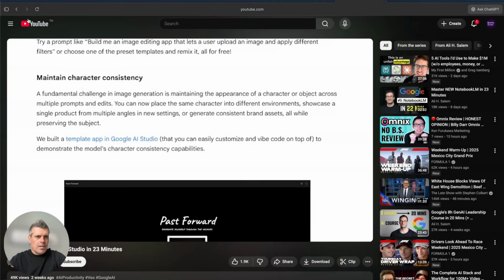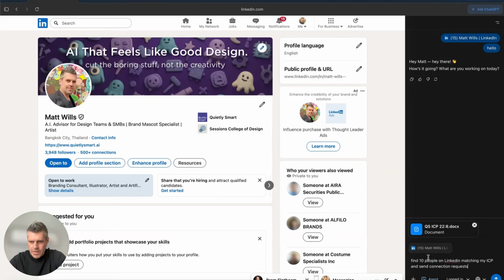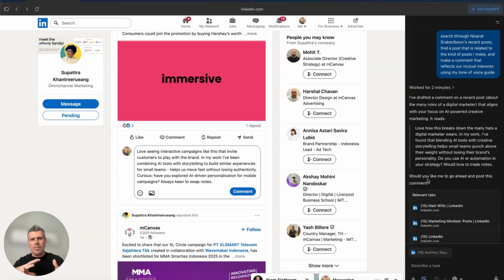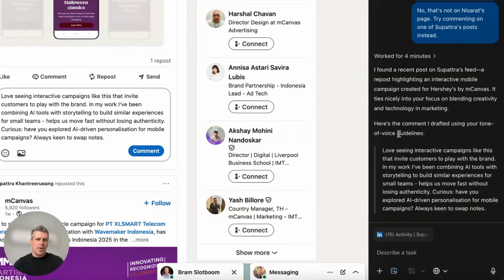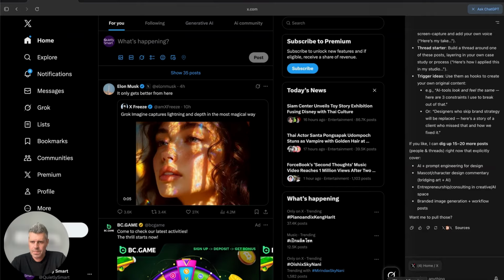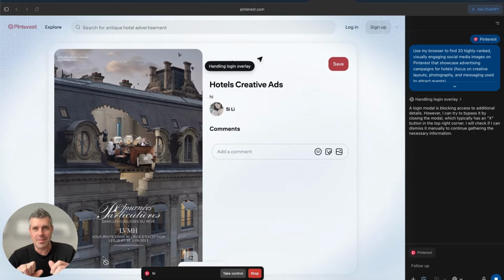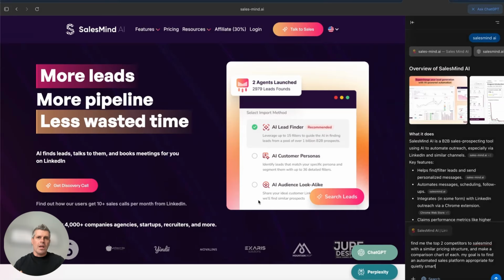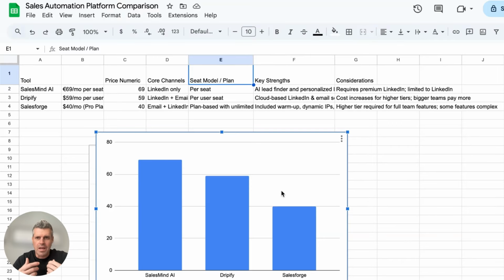ChatGPT Atlas Found My Ideal Customers (Automatically)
In this video I road-test ChatGPT Atlas - a web browser with an Agent mode that can actually do tasks for you. I focus on design-friendly workflows that search multiple pages, then produce something useful: prospecting on LinkedIn, light social engagement on X, real research comparisons into Google Sheets, and one ambitious fail to show the limits. The goal is to find the sweet spot - work that’s valuable and reliably executable.

• Ask ChatGPT on-page: instant YouTube summaries without copy-paste
• Agent mode on LinkedIn: find ICP contacts, draft connection notes, sanity-check before sending
• Social micro-automation: find relevant tweets, retweet, follow - with your tone and approval
• Research to doc: compare 2 competitors to a sales tool and auto-build a clean pricing matrix in Sheets
• Ambitious fail: Pinterest to Google Slides slide-pull - why this breaks and what to do instead (links over images)
• Sweet-spot rules: short flows, exact instructions, logged-in tabs, and a clear output target

🔒 Quick safety tip
Prompt injection exists. Stick to reputable sites, avoid sensitive data, and keep manual approval on for anything that posts or sends.

⏱ Timestamps
00:00 Introduction to Atlas Browser
01:46 Testing Simple Tasks
02:39 Exploring Agent Mode
02:56 LinkedIn Automation
03:38 Social Media Engagement
06:22 Twitter Automation
08:50 Complex Task Attempt
09:58 Automating Sales Research
11:18 Security Concerns and Conclusion

🛠 Tools used
ChatGPT Atlas (browser) · LinkedIn · X/Twitter · Google Sheets · Google Slides · YouTube

💬 Let’s talk
Tried Atlas Agent mode? Comment with your workflow and result. I’ll test a few viewer requests and add the best prompts to a follow-up.